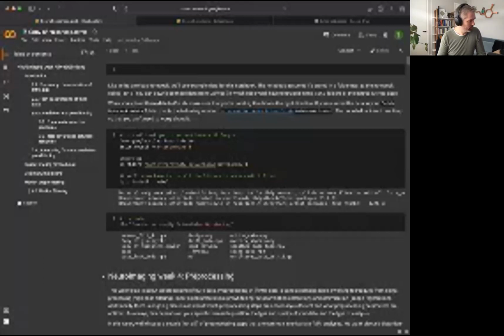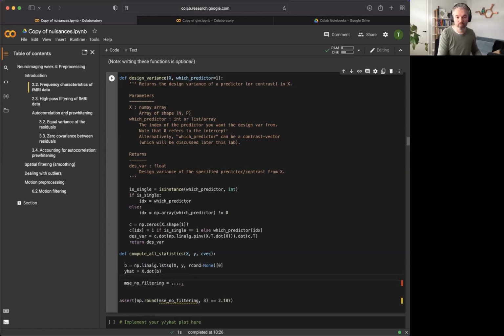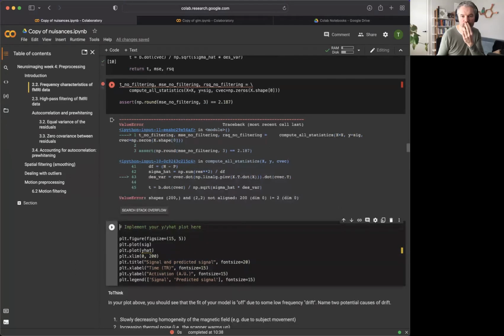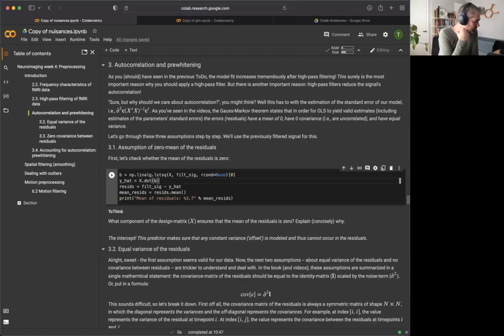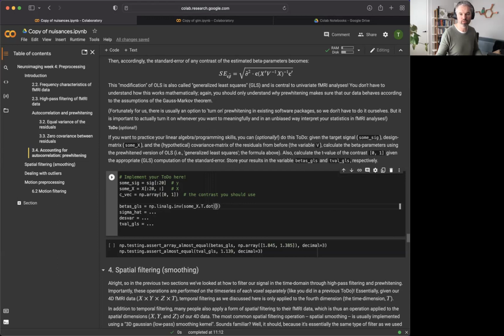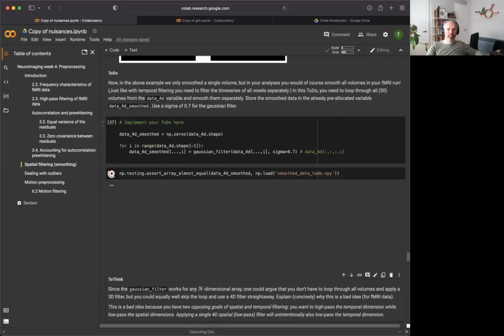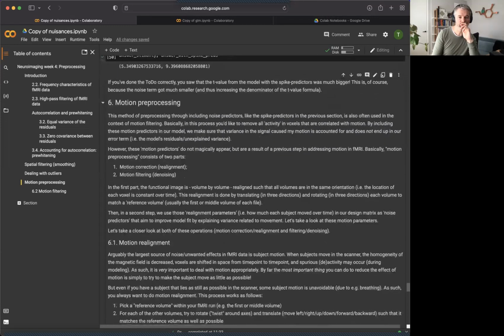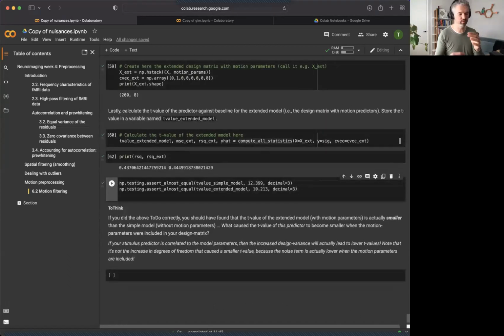Nuisance tutorial recording